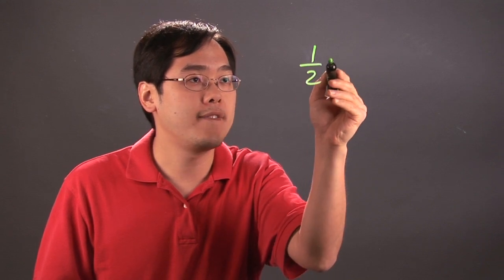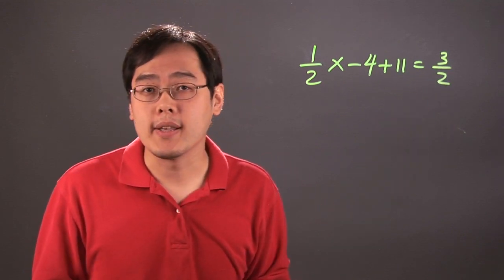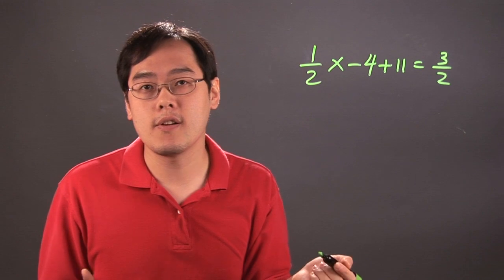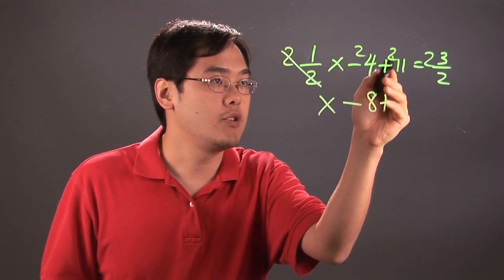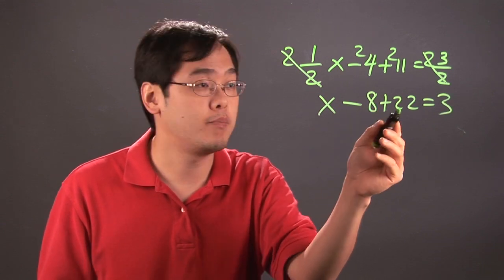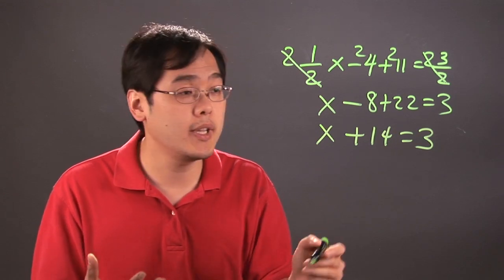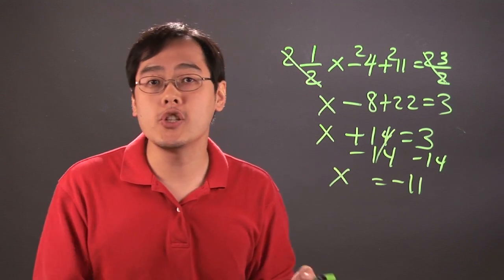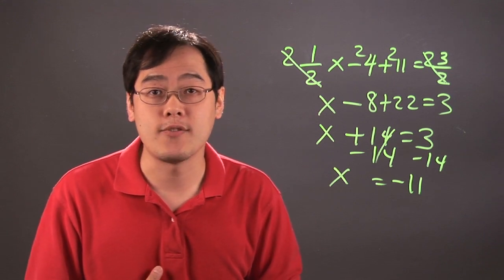How to Balance Equations With Positive and Negative Integers & Fractions : Fractions 101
Just because an equation has positive and negative integers and fractions doesn't mean it can't be balanced. Balance equations with positive and negative integers with help from a mathematics educator in this free video clip.